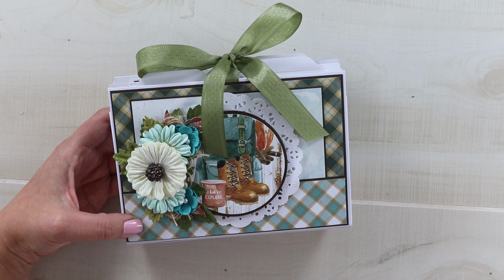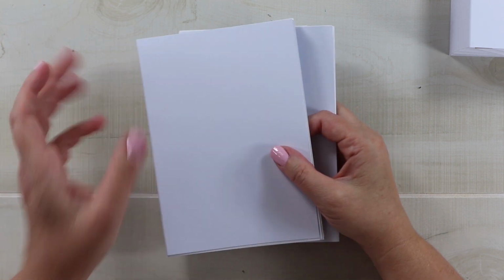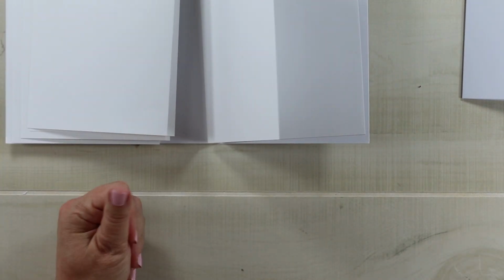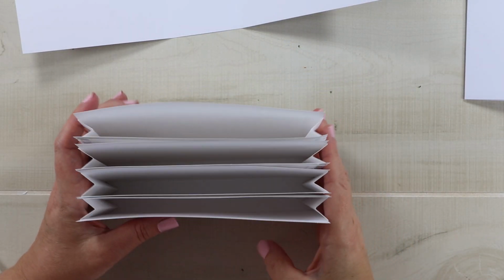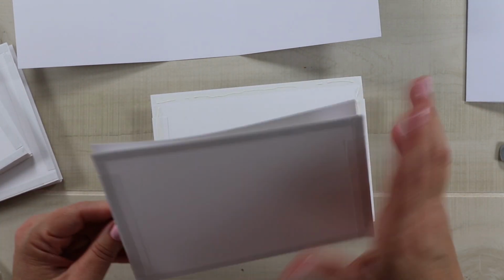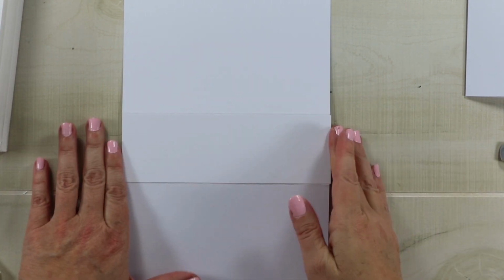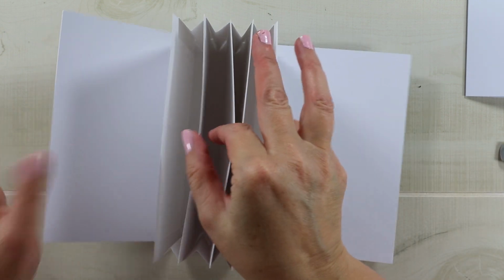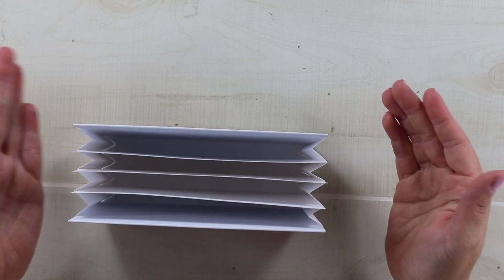Focus On Mintay Wilderness Collection Day 1 Accordion Folio Base Tutorial Polly's Paper Studio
Join me for day 1 of our 4 day Focus On series featuring the Wilderness collection from Mintay Papers. Today we'll be creating the accordion style base from start to finish. We'll be starting the inserts.

~Wilderness Accordion Folio~